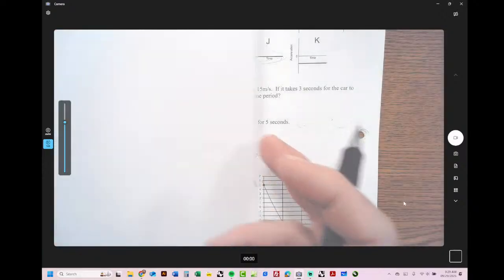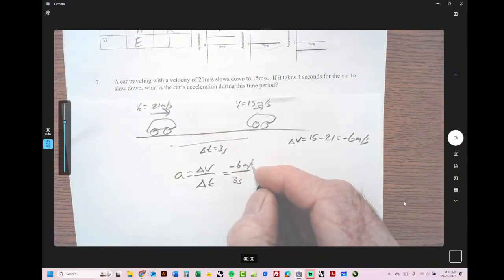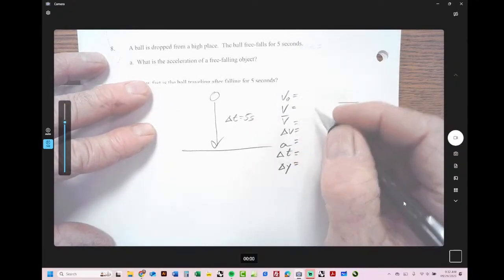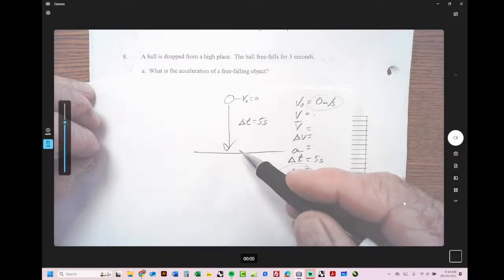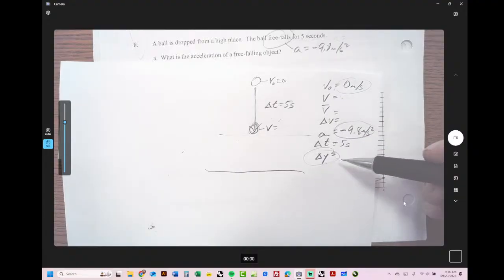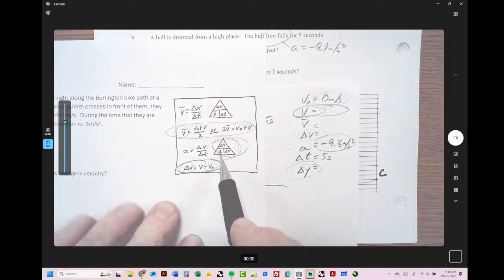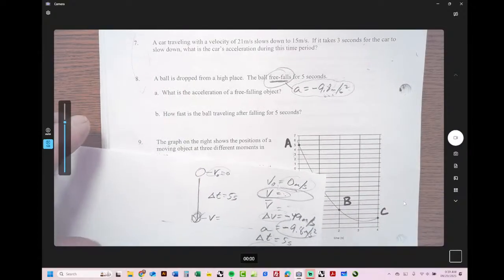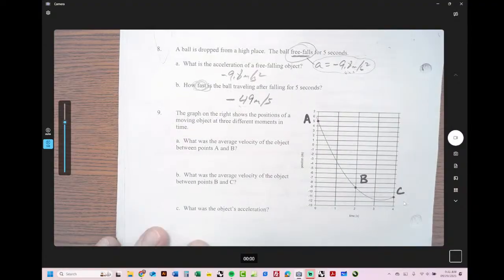Test review p 14 #7-8